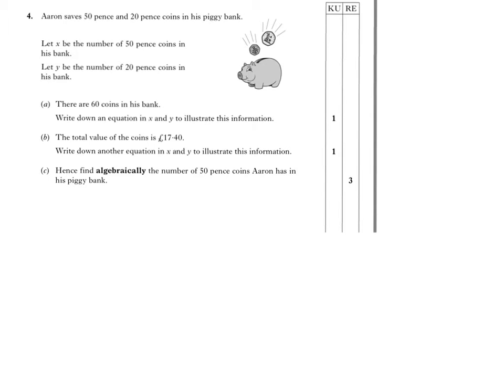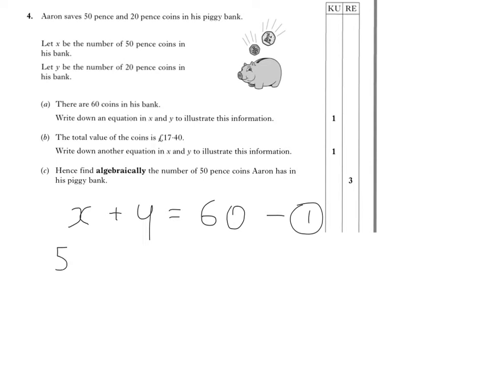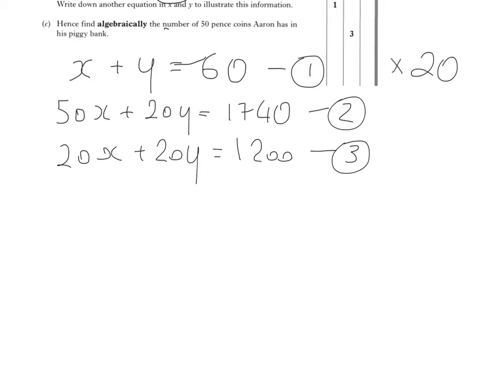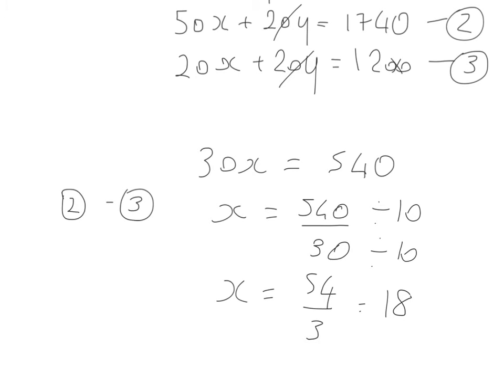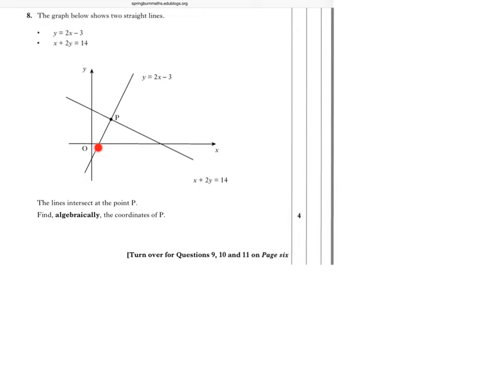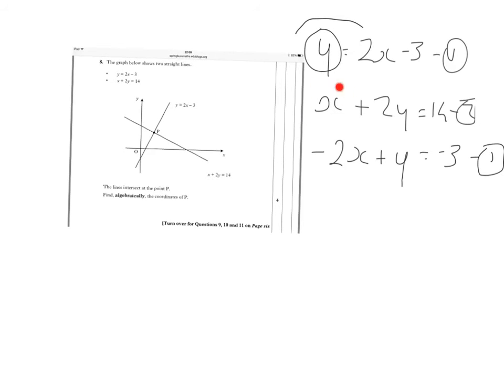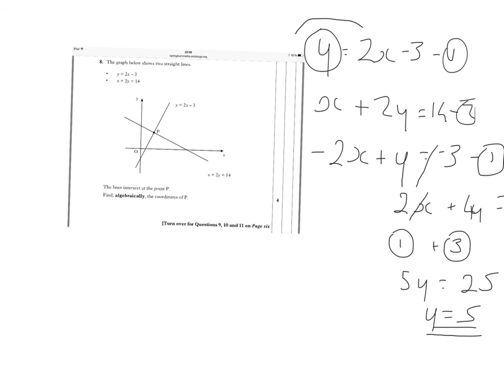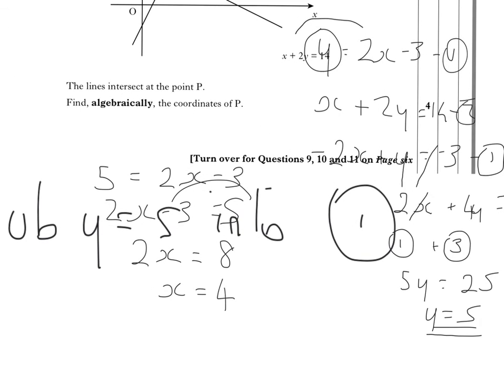n5 section 8 part 3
N5 maths